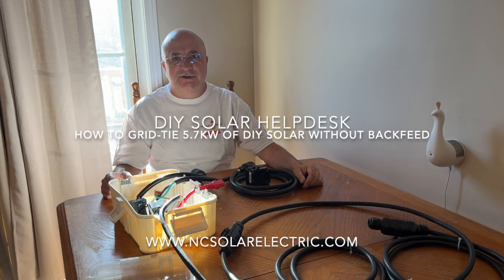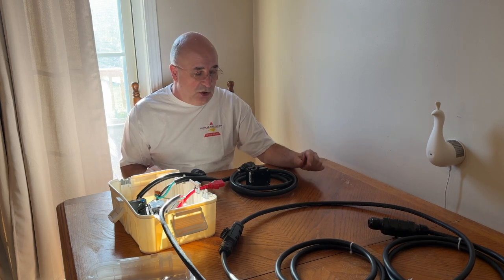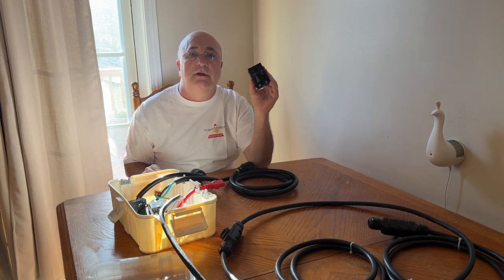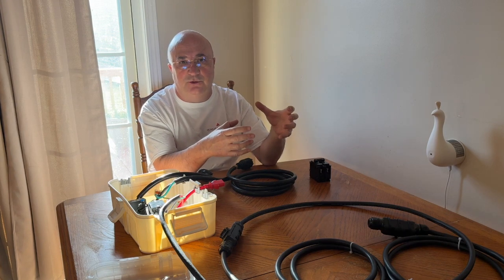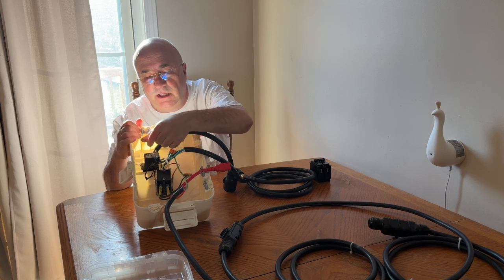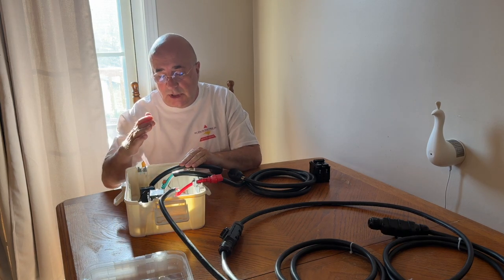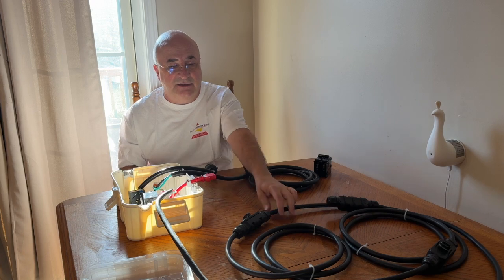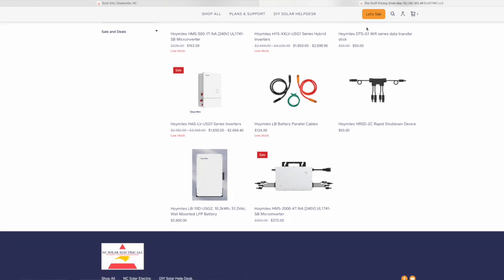How to Grid-Tie DIY Solar without Backfeeding for Crypto Mining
In this DIY Solar Helpdesk video, I'll show how to prevent backfeeding to the grid using a 30-amp relay and current-sensing switch. As long as the load is greater than the available solar current, the relay closes and powers the miners with solar energy. If a miner is shut off or stops hashing, the load current drops, and the solar is disconnected to prevent backfeeding the grid with the excess power.

Crypto Solar PDU Kit